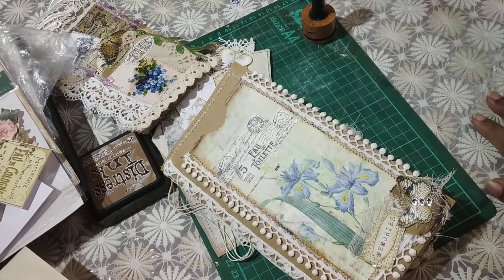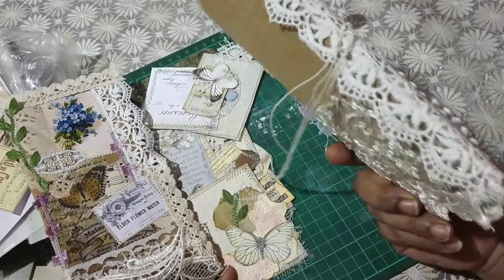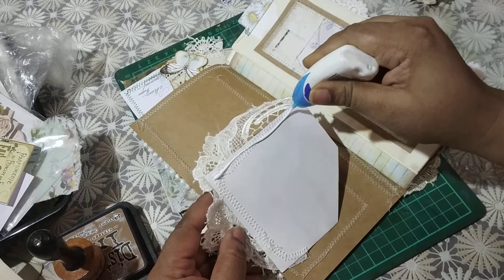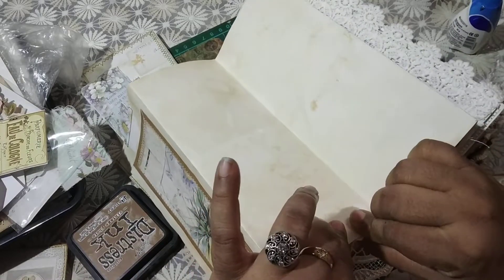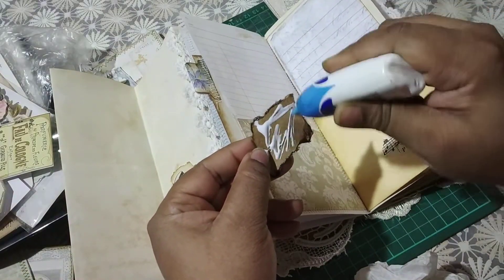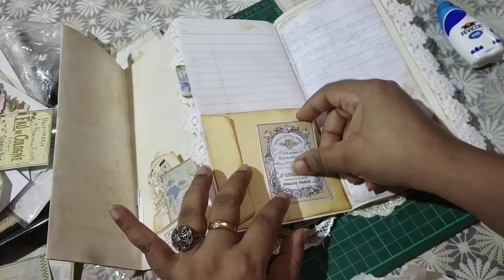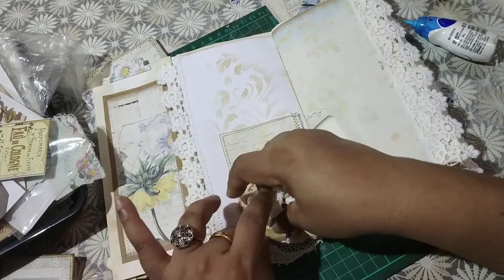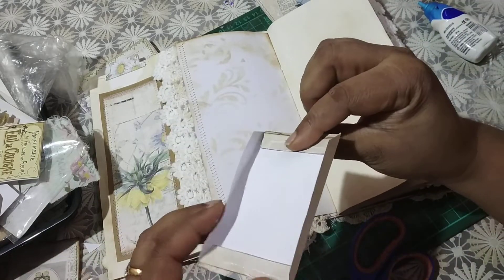Putting together a journal(part #1):Using "A Touch Of Spring" by ARTYmaze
The journal is basically crafted with the sole view of being used as a writing journal.  This can be used to  document your mundane to special memories.  Documenting memories is very essential as with the passage of time they become faded and often wither away. Memory keeping can be an act of keeping heritage of love and care alive and handed down for posterity.

Etsy listing for Lace Raggedy